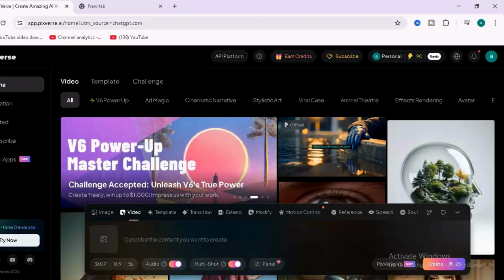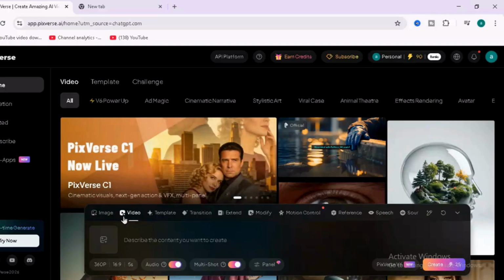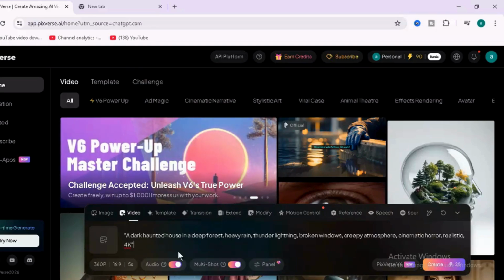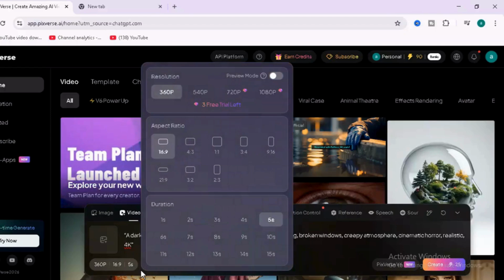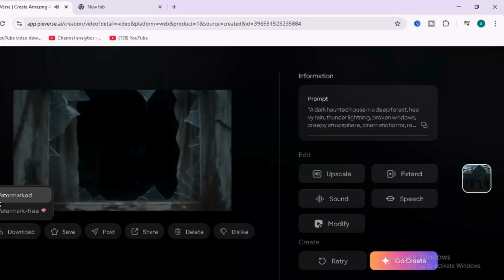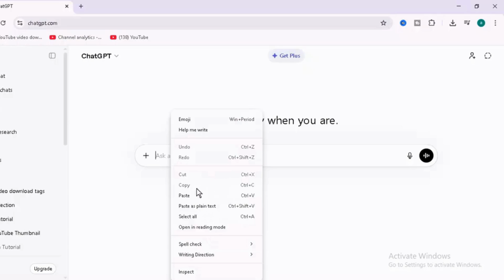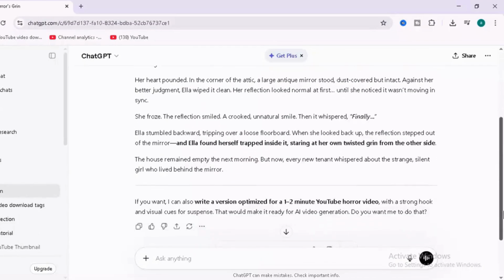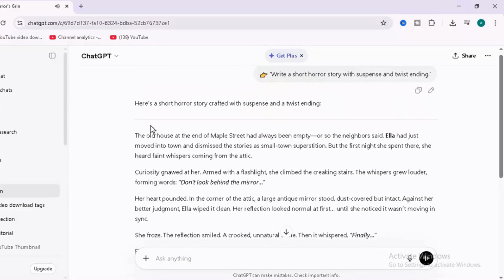How to Make Horror Videos with AI | PixVerse AI Tutorial#tutorial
How to Make Horror Videos with AI | PixVerse AI TutorialLearn how to make horror videos using AI step by step! 👻
In this tutorial, I’ll show you how to create amazing AI horror videos using PixVerse AI, even if you have no experience.

What you’ll learn in this video:

How to open and use PixVerse AI
How to write prompts for AI-generated horror videos
How to adjust settings like cinematic style and aspect ratio
How to download and enhance your videos with effects